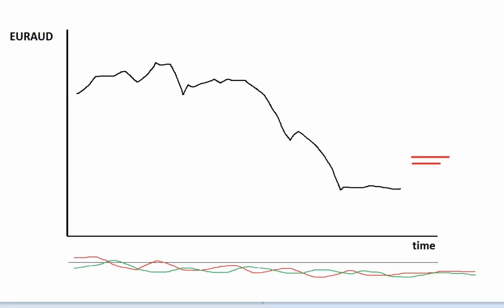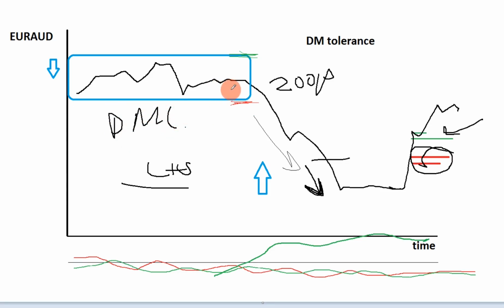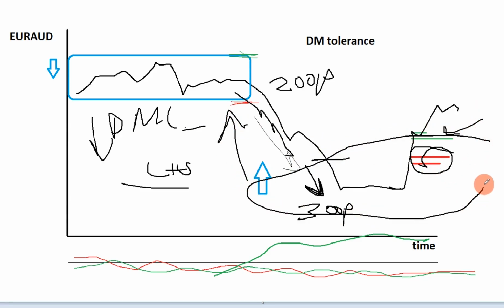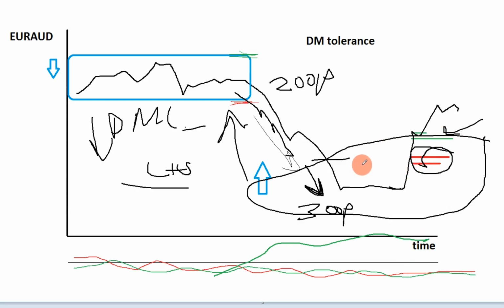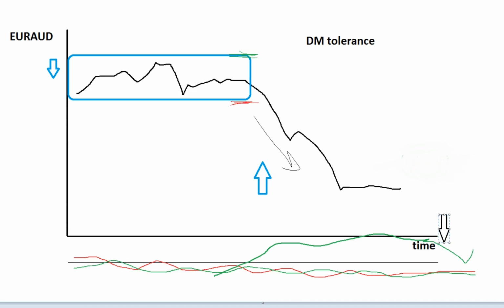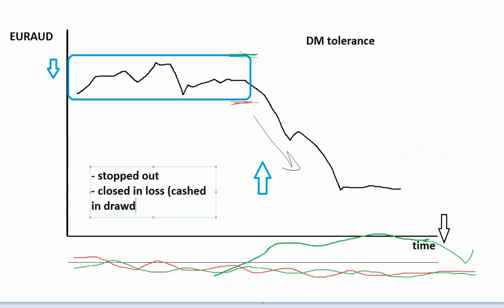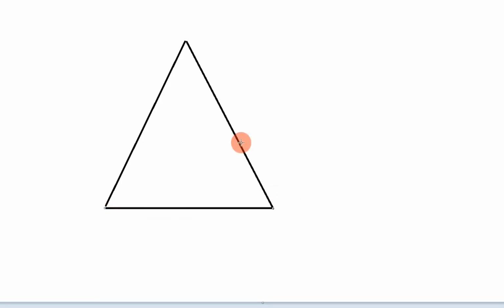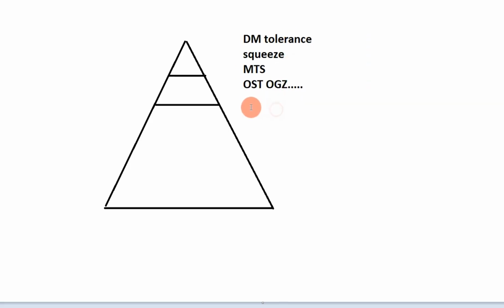| MCA trading | made simple - Episode 17: Inner Range (IR) vs Outer Range (OR)